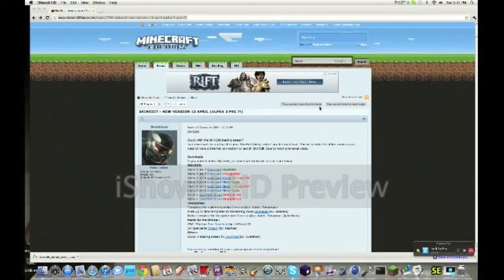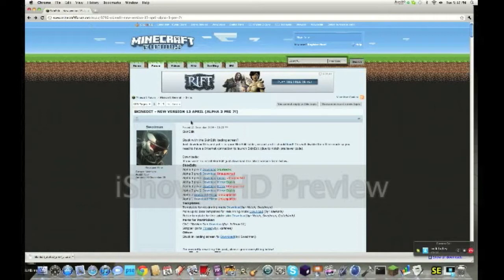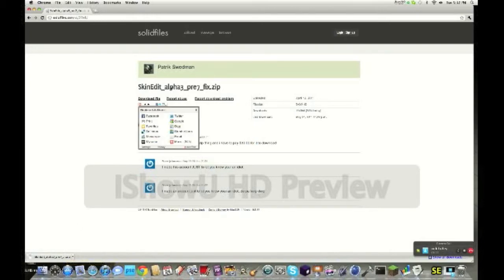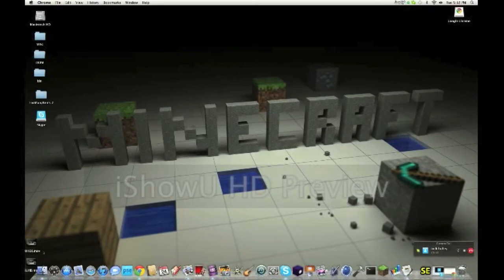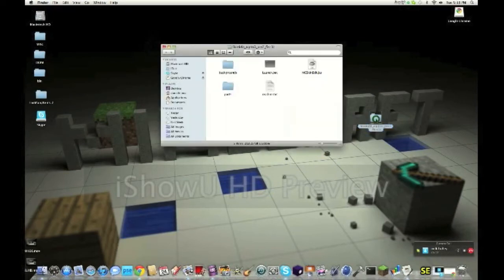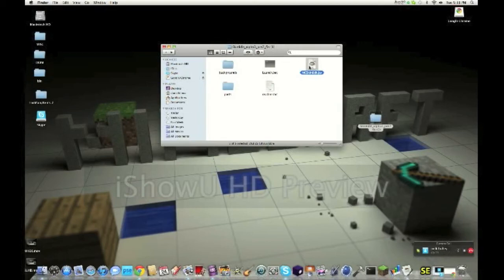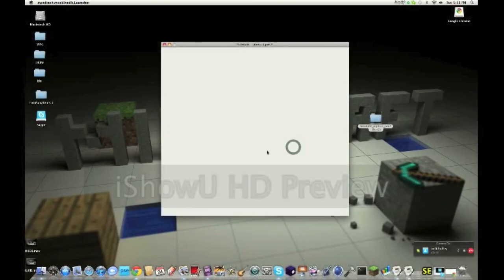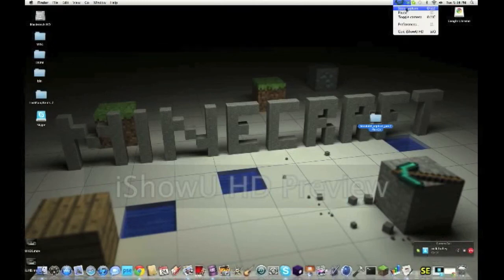How to download McSkinEdit for mac(Part 1)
Download link for McSkinEdit

XD